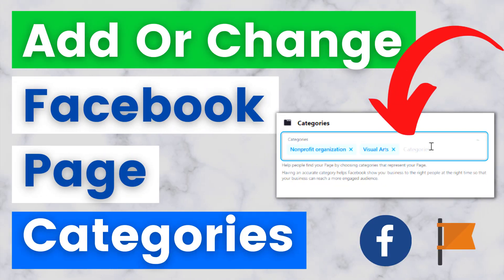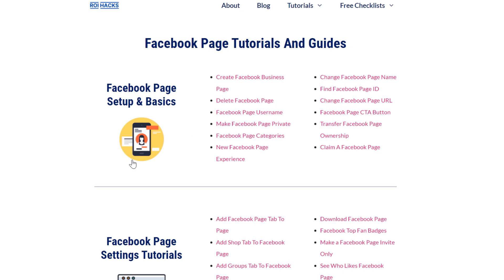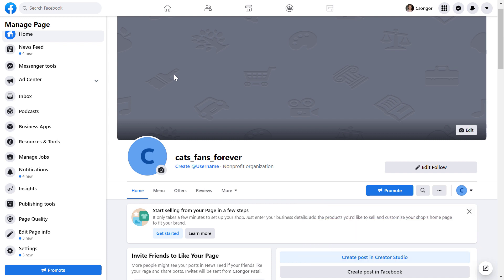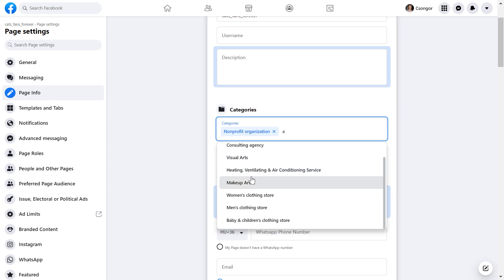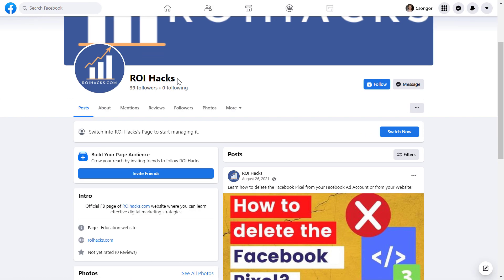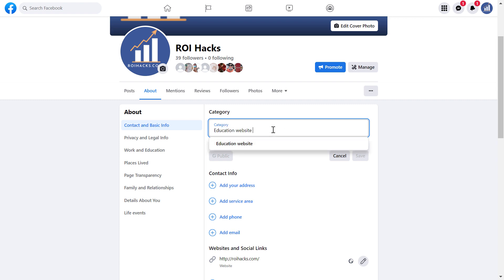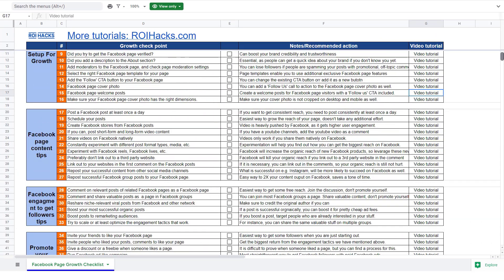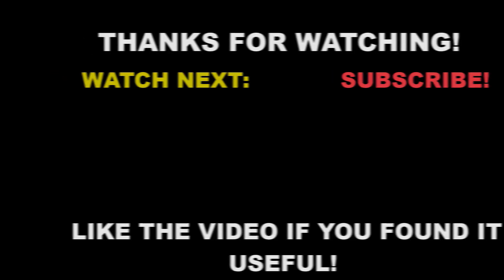How To Change Facebook Page Category? [in 2024]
. - Learn how to how to add or change Facebook page category and what options you have.

In this Facebook page video tutorial, we are going to show you how to add or change the category of your Facebook Business Page.

When you are setting up a new Facebook page, you have to choose three Facebook page categories for your Facebook page. What FB page categories you can choose and how do you change them later?

These are the questions we want to answer in this short Facebook page tutorial.

What are Facebook categories?

Facebook business page categories help your Facebook page to be more visible and easier to understand for Facebook users.

You can choose up to three Facebook page categories when you are setting up a Facebook page and the first category you choose will appear next to your Facebook page username (which also your Facebook Page URL) and under your Facebook page cover photo.

Why choosing the right Facebook business page categories is important?

You have to choose Facebook page categories not just because they appear on your Facebook page but they are helpful if you want to increase your Facebook page reach and visibility.

Facebook page categories can help people find your Facebook page on Facebook in the following ways:

When people search on Facebook, your Facebook page is more likely to show up if the search query is similar to one of your Facebook page categories.

If a person has shown interest in a product or certain category he or she is more likely to see your Facebook page as a recommended Facebook page.

Facebook business page categories are especially important for local businesses as if someone searches for local businesses, then your Facebook page is more likely to show up for these business categories (if it is a local business and you have specified tits address)